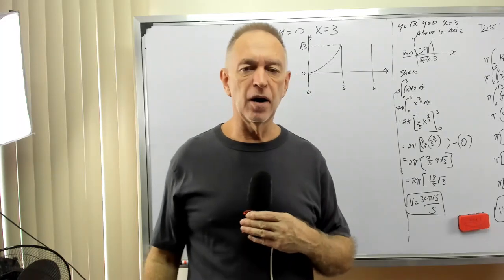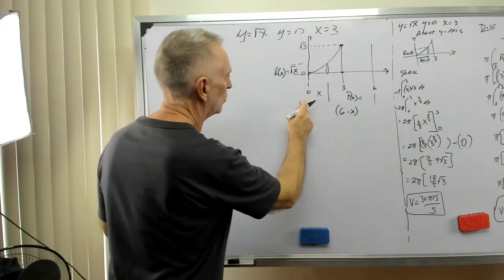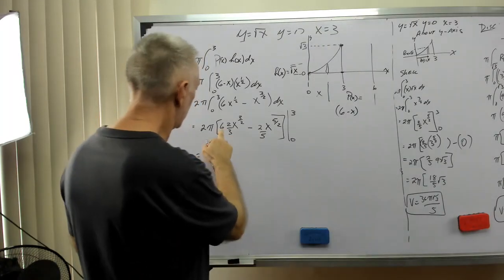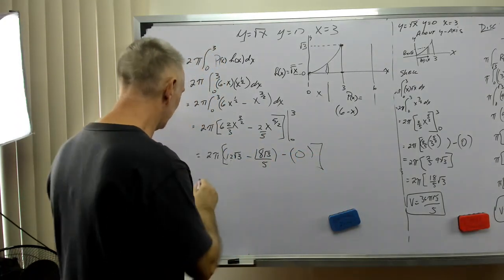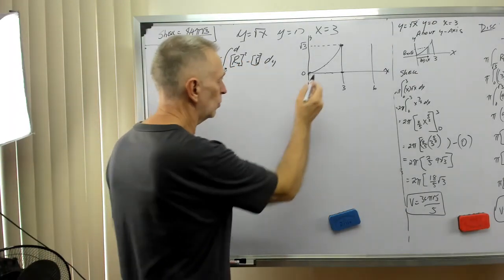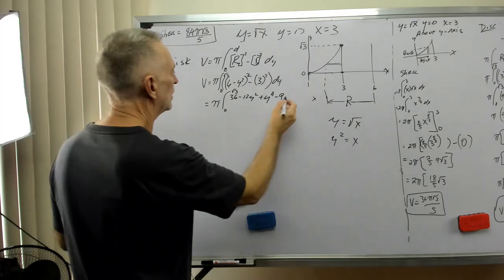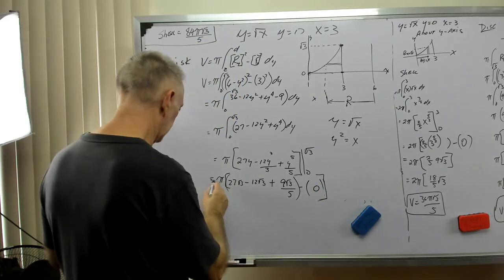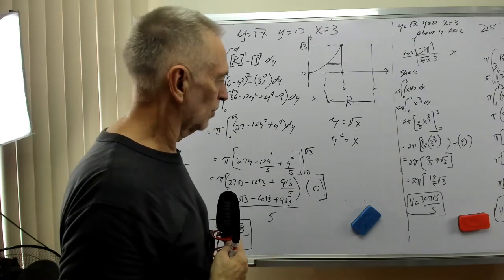Part D Volume of a solid of revolution about a line not on the bound area using shell & disk method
This video utilizes both the shell and disk methods to find the volume of the solid formed by revolving the region bounded by the graphs, Y=sqrt(x), Y=0 and X=3 revolved around the line X=6 which is off the bound area.